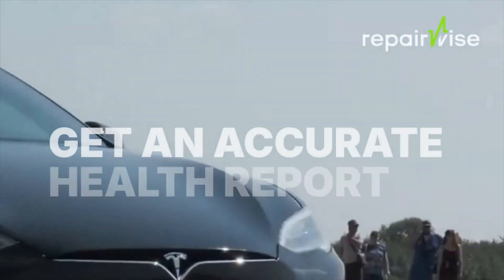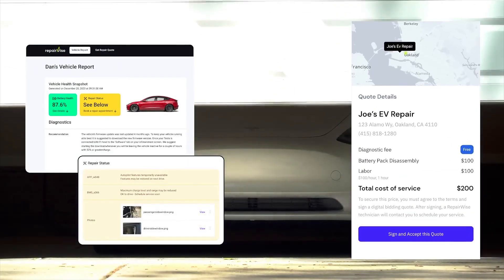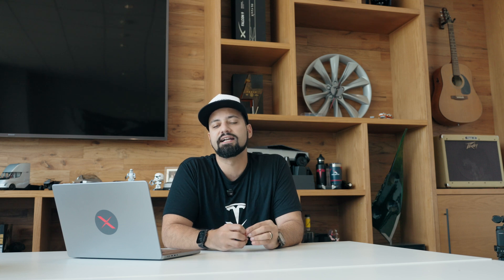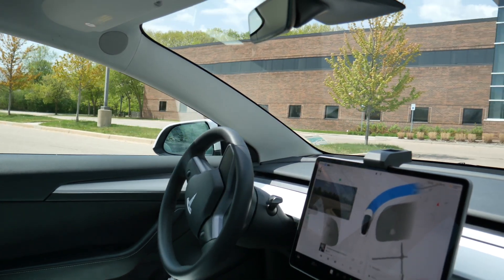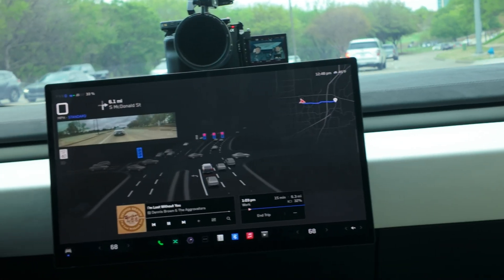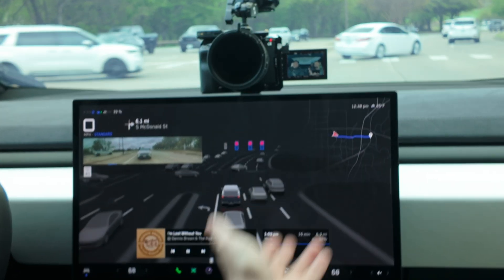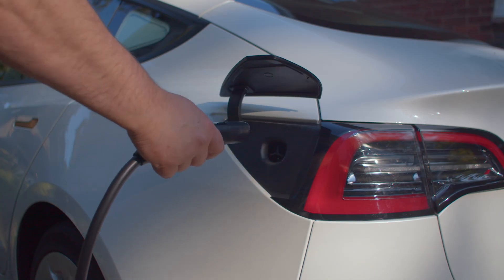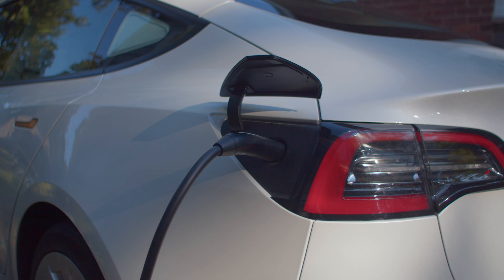Tesla Repairs After Warranty What You NEED to Know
Milad talks about a few of the items that can break on your EV and why this is important to understand what to look for and what the potential out of pocket costs could be without XCare EV Warranty. This video is not just about Tesla or Rivian. It's for all EV owners and all knowledge around EV components like battery packs, infotainment and suspension is critical to have when you experience an issue either on the road or at home.

Be sure to like and subscribe to our channel for more in depth content and feel free to reach out to us if you have questions around the EV ownership experience. The Xcelerate team has over a decade of experience in the EV space and believe in the mission to create a sustainable future.

Visit us at Xcelerateauto.com to learn more about who we are and why we do what we do!